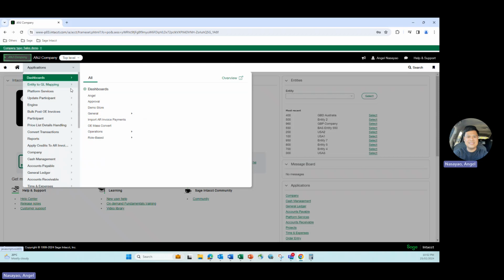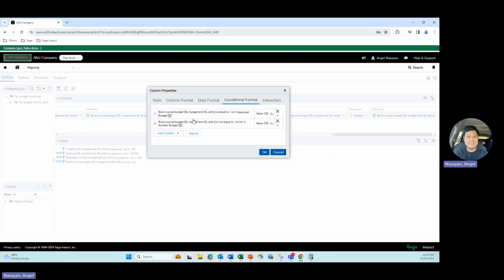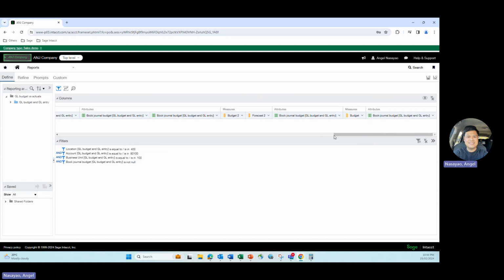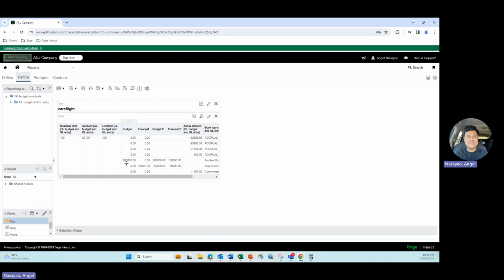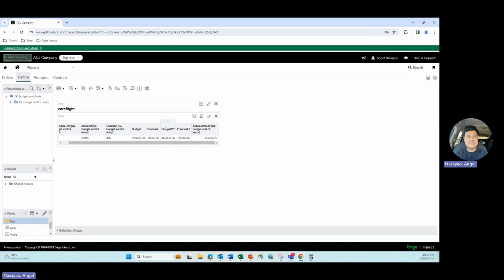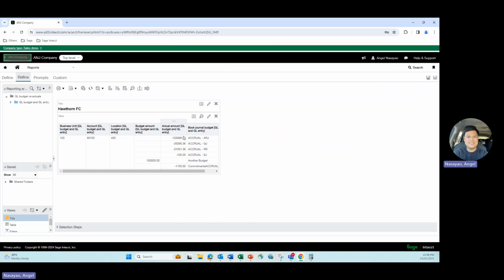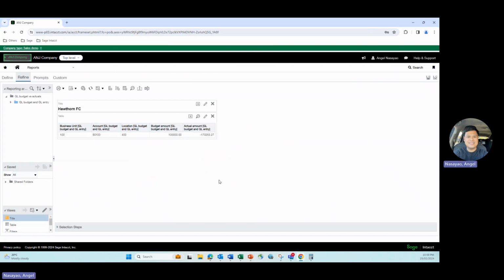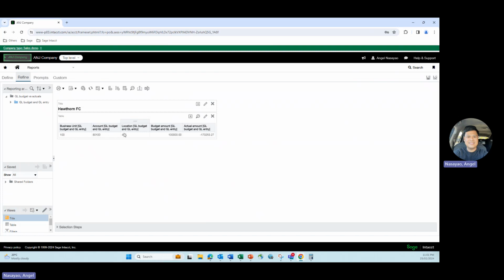ICRW – GL Budget vs Actuals